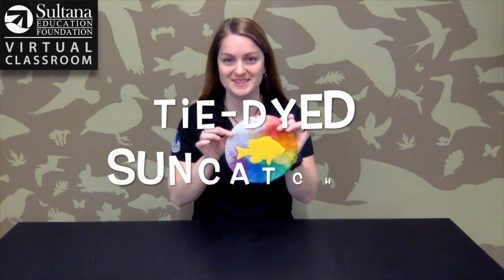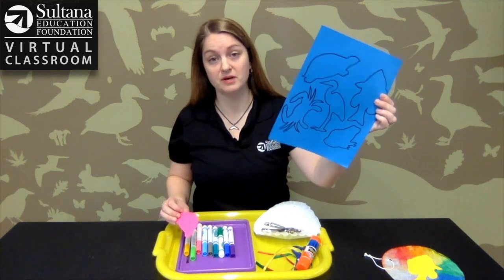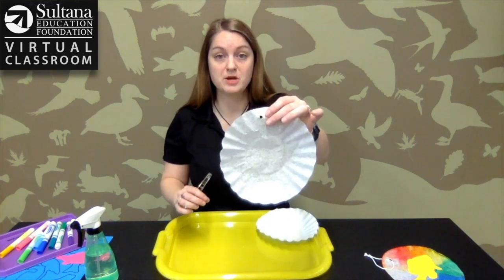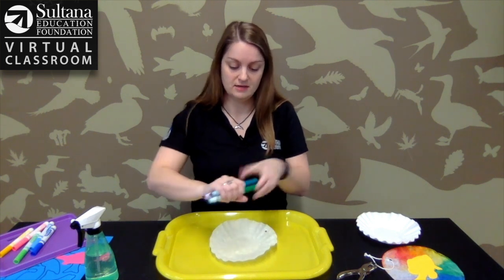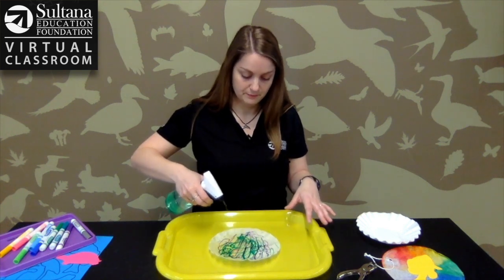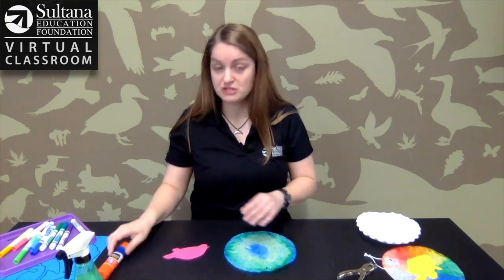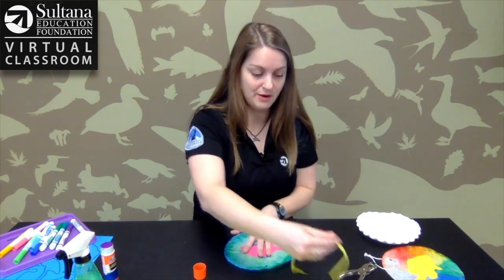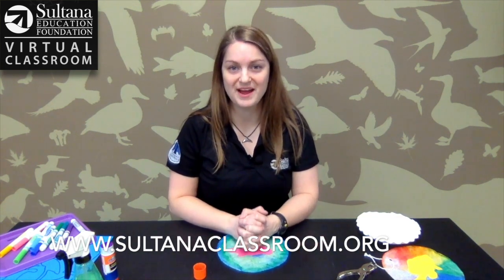Tie-Dyed Suncatcher Craft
Using little more than a coffee filter, markers, and a spray bottle, Beth will teach you how to make your own Chesapeake Bay themed tie-dyed suncatcher craft.  What a fun way to brighten any window!